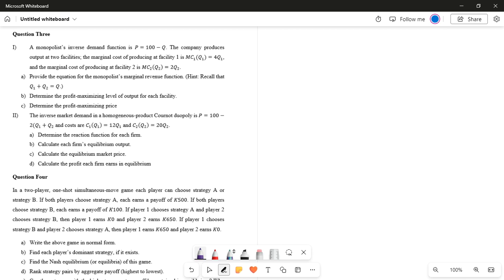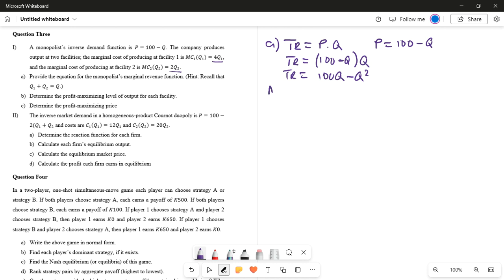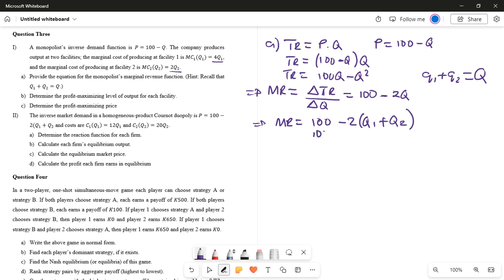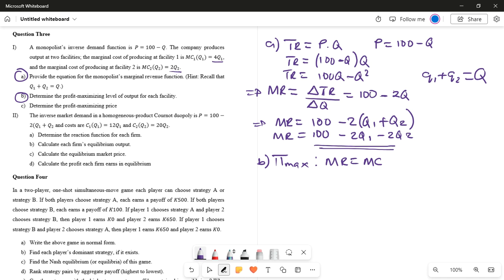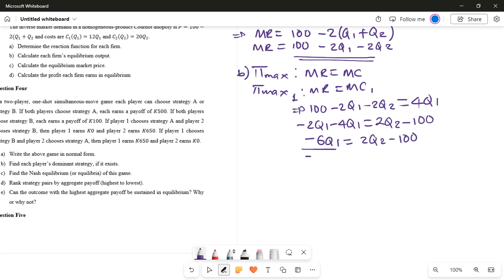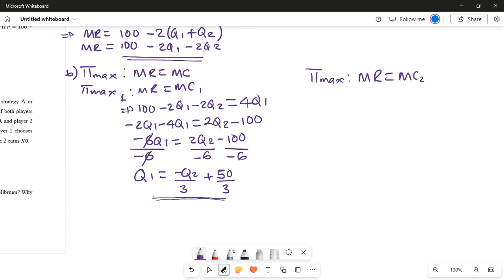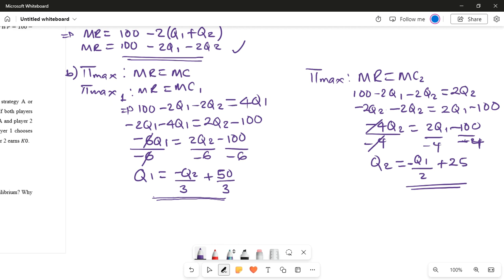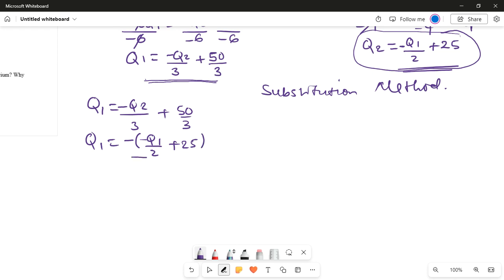TWO PLANT MONOPOLY